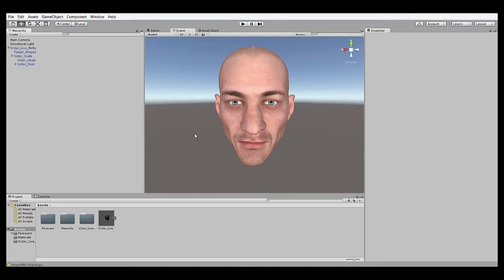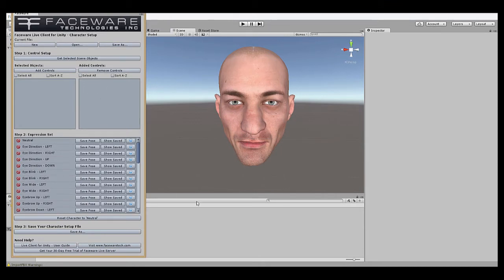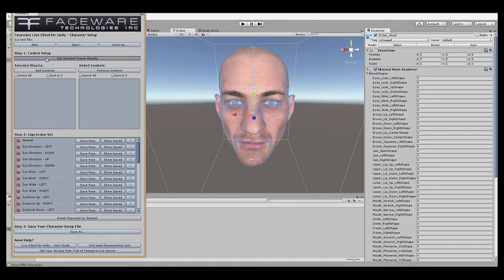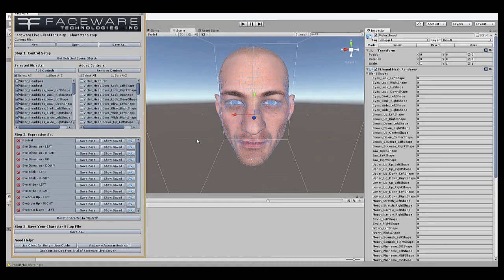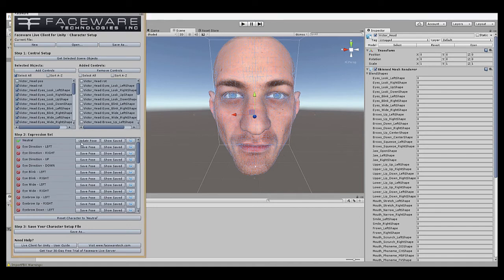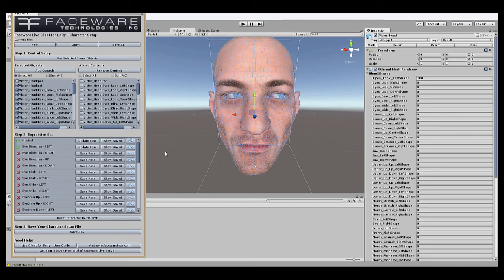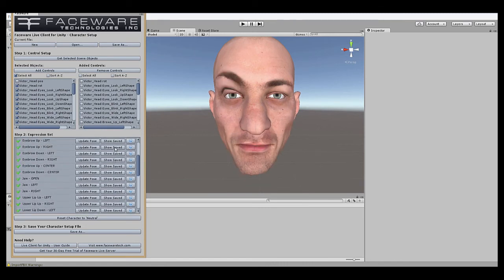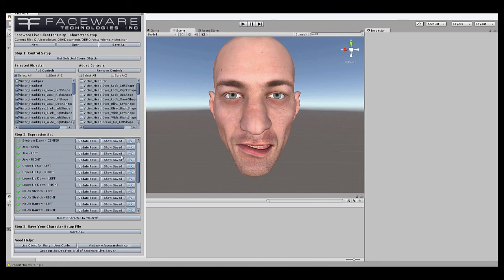Faceware Live Client for Unity - Character Setup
Step by step instructions for setting up your character rig for use with Faceware Live Client for Unity.

This video applies to an older version of the plugin. Please see the following video for Live Client for Unity 2.5